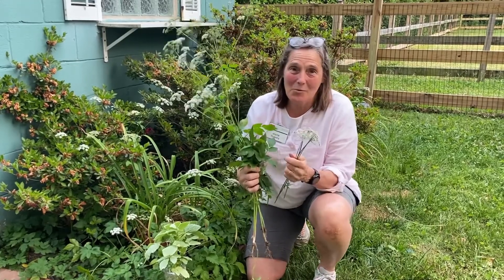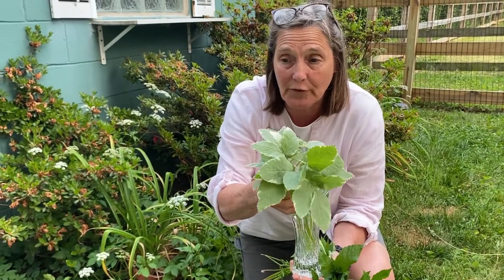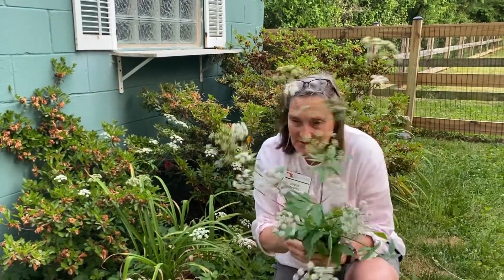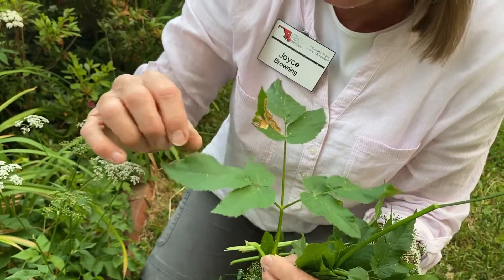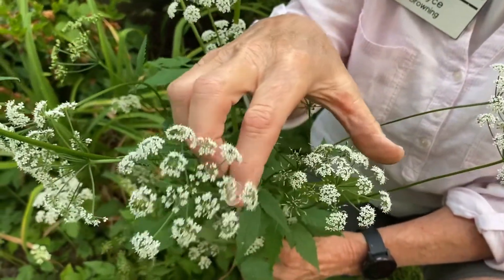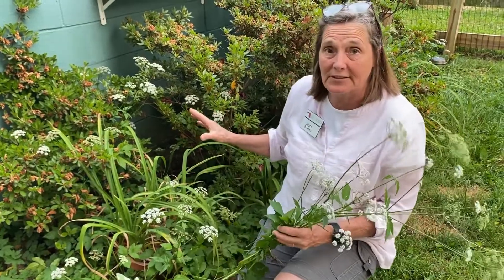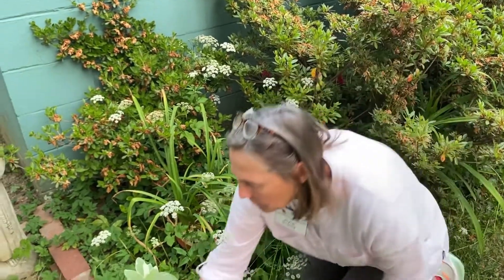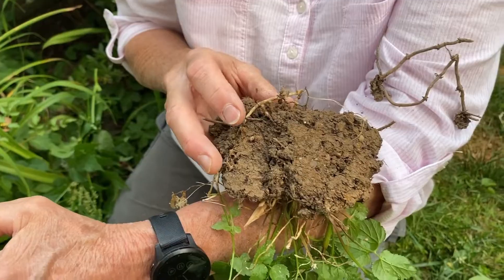Bishop’s Weed or Goutweed - Don't Plant It!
Bishop's weed (Aegopodium podagraria), also called ground elder or goutweed, is a creeping perennial plant that spreads easily and it is difficult to remove once it's established. As of June 2023, it is on the Maryland Department of Agriculture's watchlist as a potential invasive species in Maryland. It is not recommended for use in gardens!